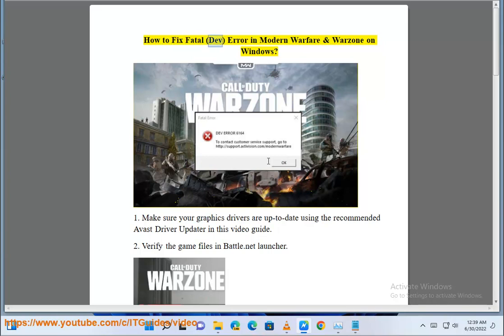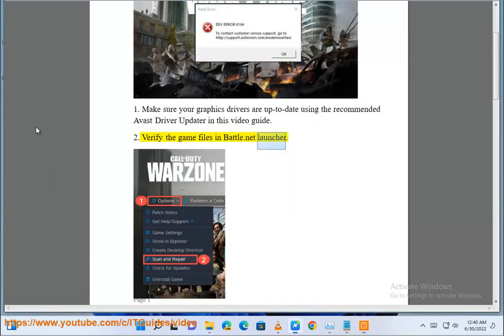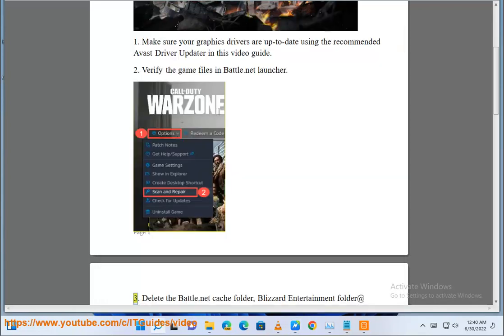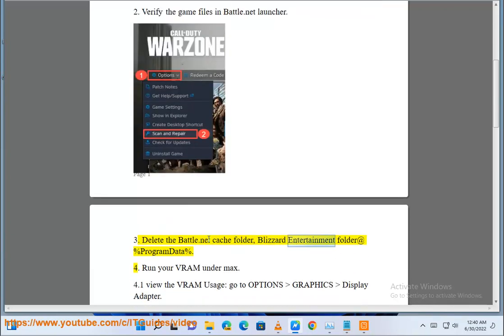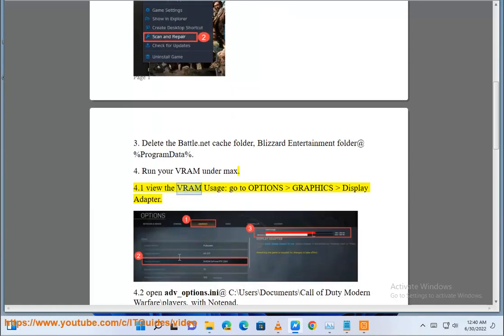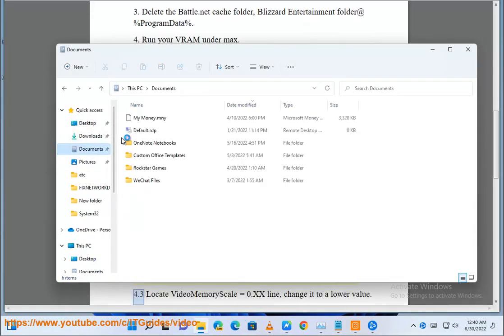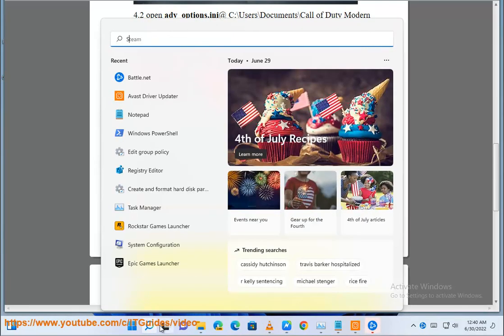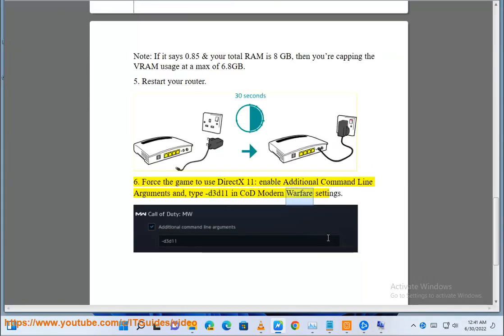Fix Fatal DEV Error in Modern Warfare & Warzone on Windows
Here's how to Fix Fatal DEV Error in Modern Warfare & Warzone on Windows. Run Avast Driver Updater@ to keep all your device drivers up-to-date effectively.